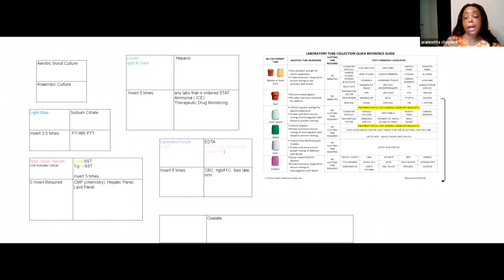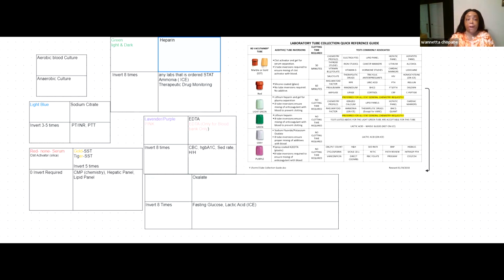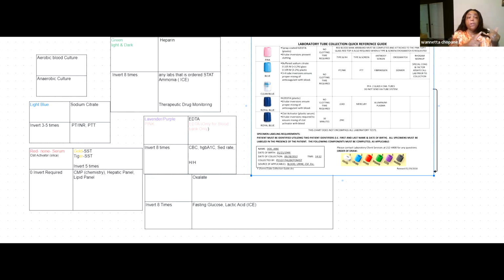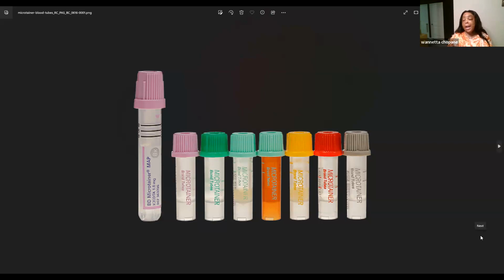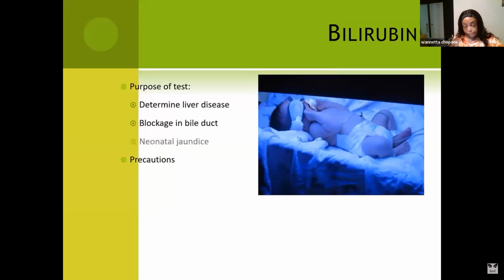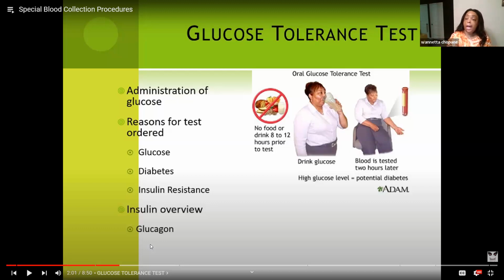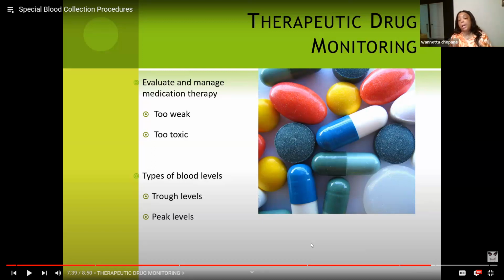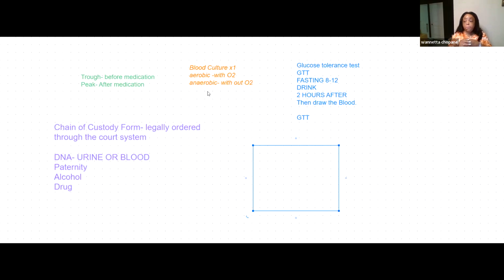Special Collections and Order of Draw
Day #6 of virtual Lecture- Phlebotomy Technician